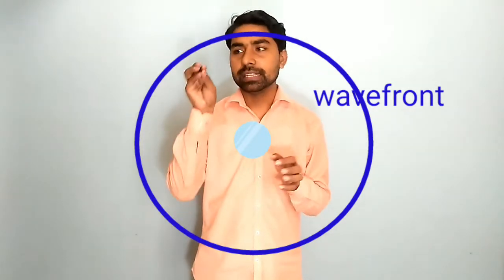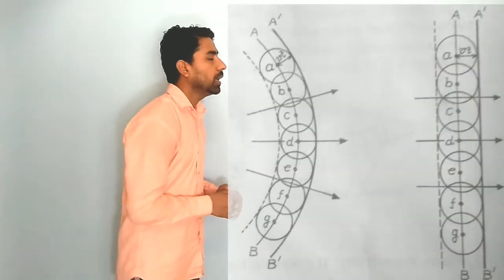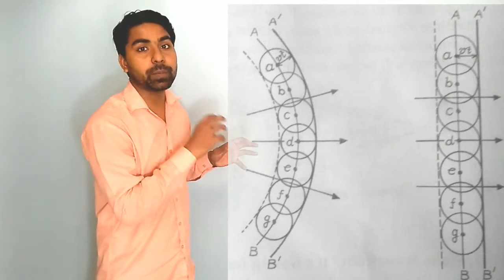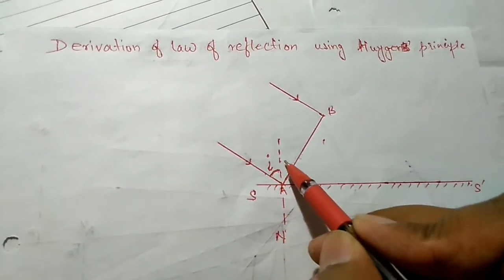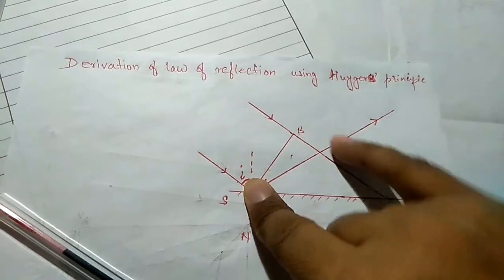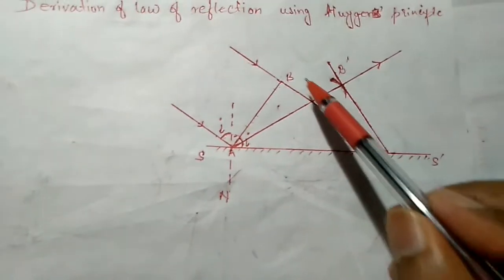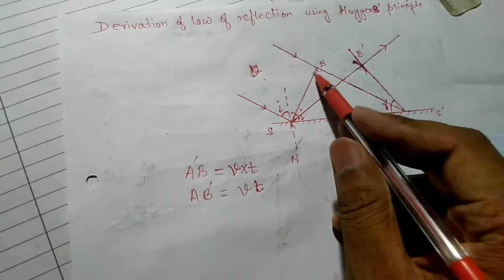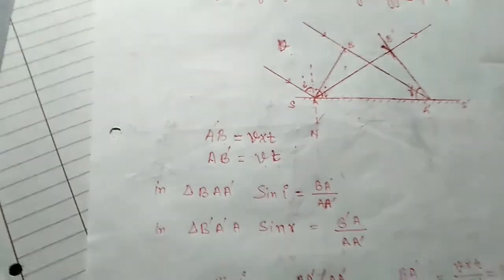WAVE NATURE OF LIGHT: HUYGENS' PRINCIPLE DERIVATION OF LAW OF REFLECTION USING HUYGENS' PRINCIPLE